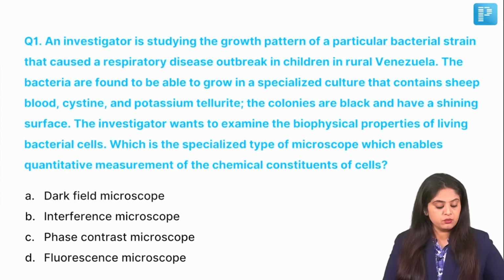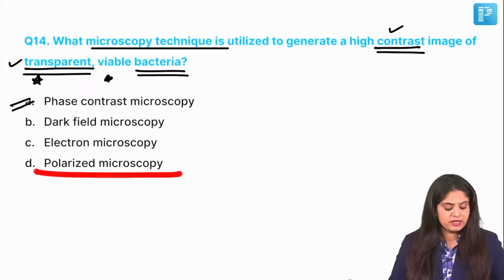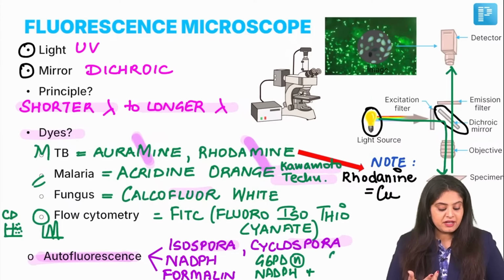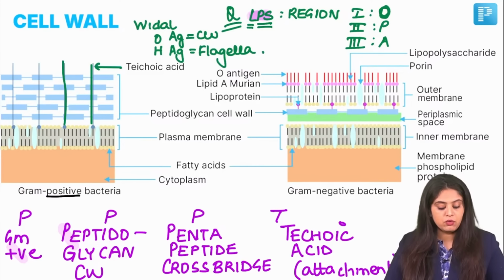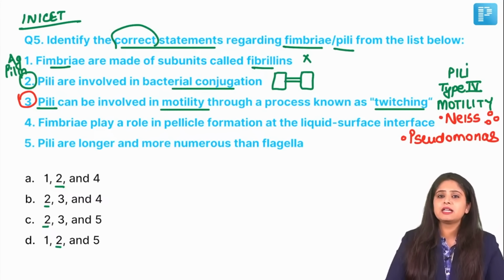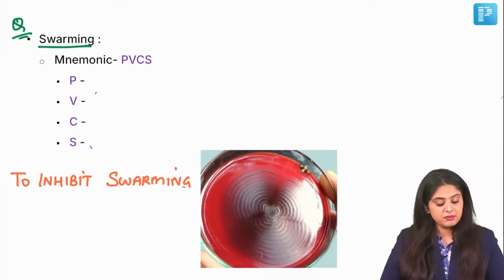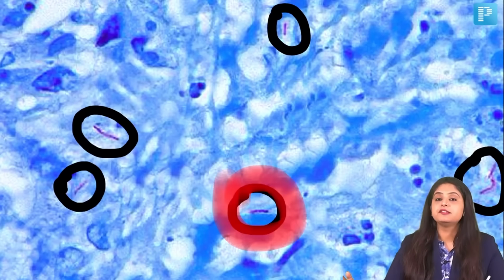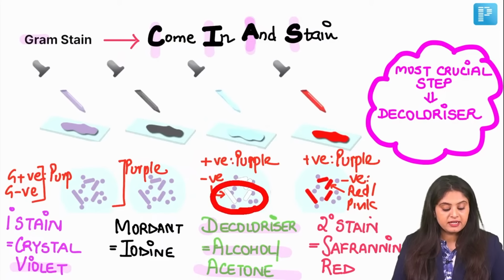Most Expected Microbiology Questions For Upcoming INI-CET May 2026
Preparing for INI-CET May 2026? Then this session is a must-watch!
In this video, we discuss the Most Expected Microbiology Questions for INI-CET 2026, covering high-yield topics that are frequently tested in recent exams. If you want to boost your score in Microbiology, these questions can make a real difference in your final rank.